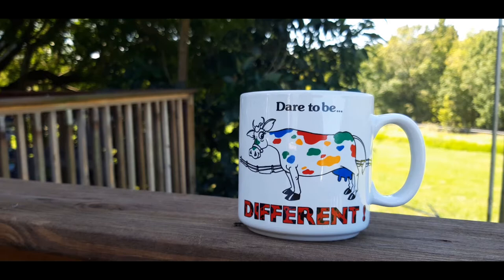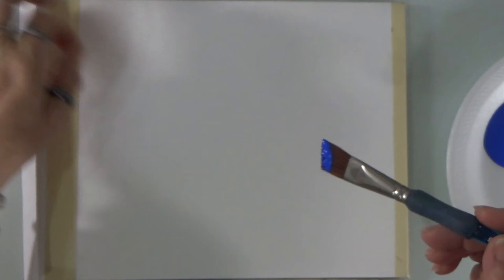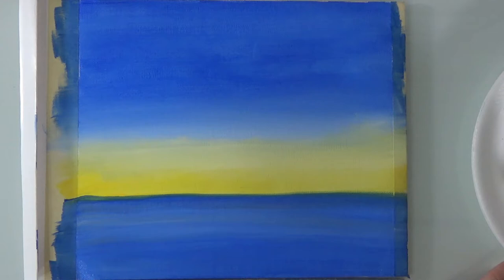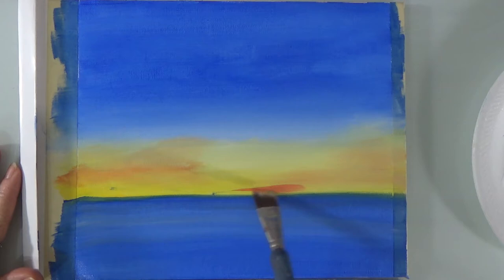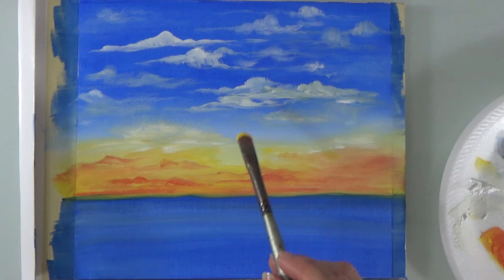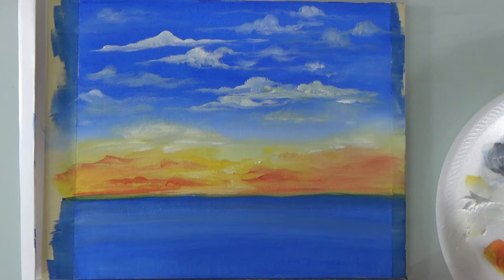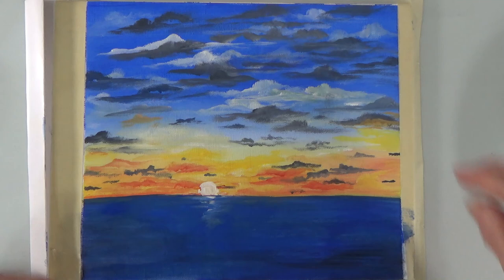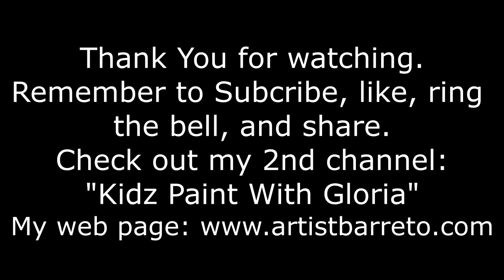HOW TO PAINT A CLOUDY SUNSET WITH GLORIA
My secrets on painting will be yours now as you follow along.
1, 2, 3 is that easy painting along with me Gloria. I will show you
 step by step to create your very own painting that you will be proud of.

Share the fun with family and friends and let's help each other grow.